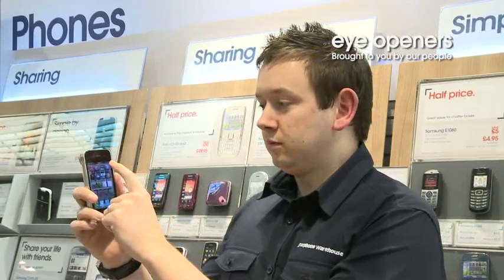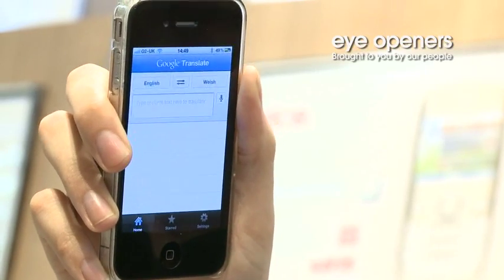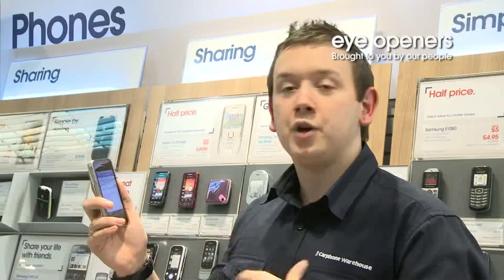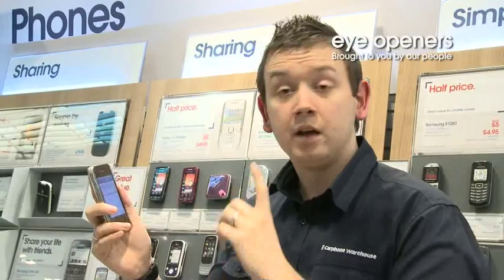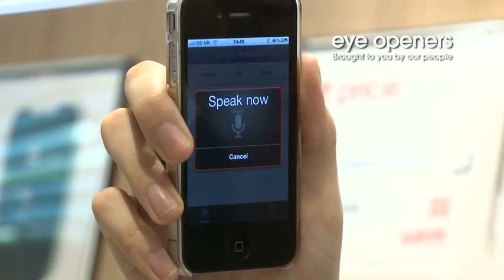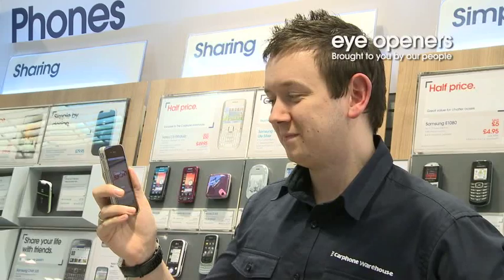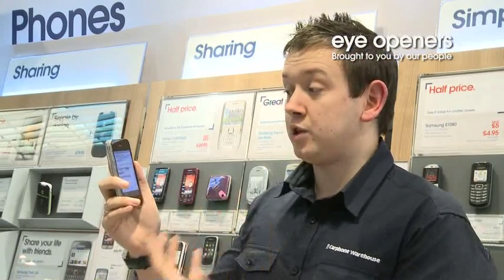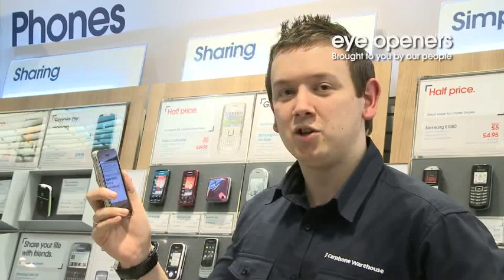Google translate app for iPhone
We demo the Google translate app on the iPhone 4